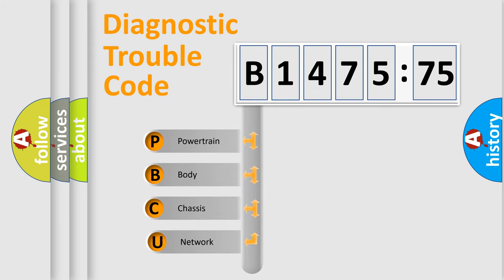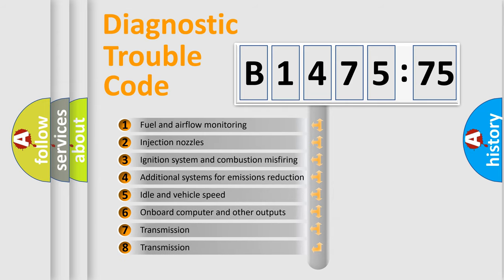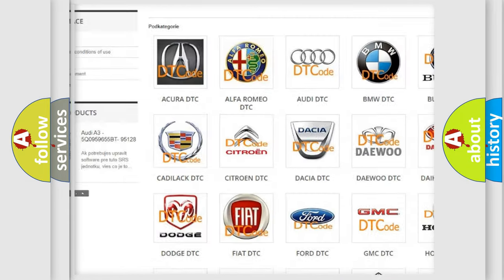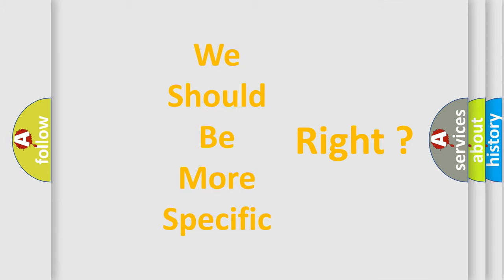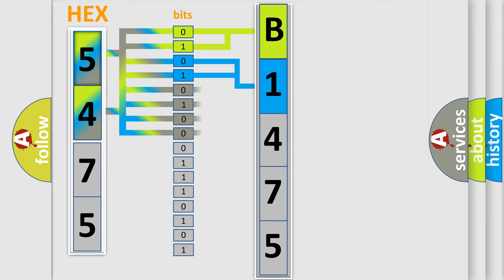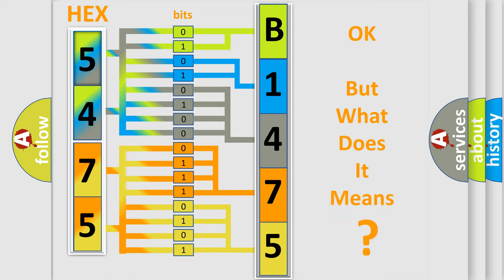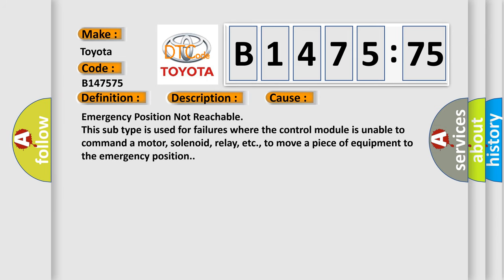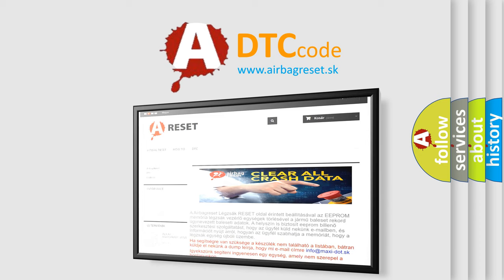DTC Toyota B1475-75 Short Explanation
Contents:
0:21 Basic DTC analysis according to OBD2 protocol standard.
1:48 Insight into programming
2:58 A diagnostically understandable description of the Diagnostic Trouble Code
3:05 Basic error definition

Make:
Toyota
Code:
B1475 75
Definition:
Cylinder 4 injector circuit low
Description:
Injector 4 short circuit to earth
Failure Type:
Emergency Position Not Reachable
This sub type is used for failures where the control module is unable to command a motor, solenoid, relay, etc., to move a piece of equipment to the emergency position.